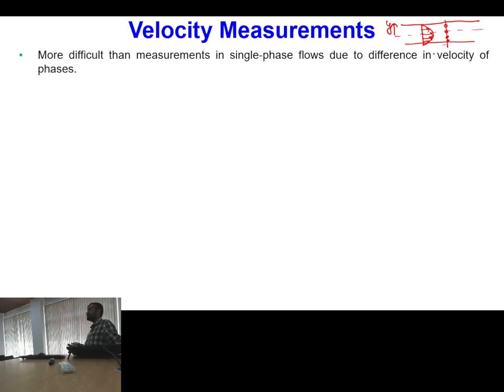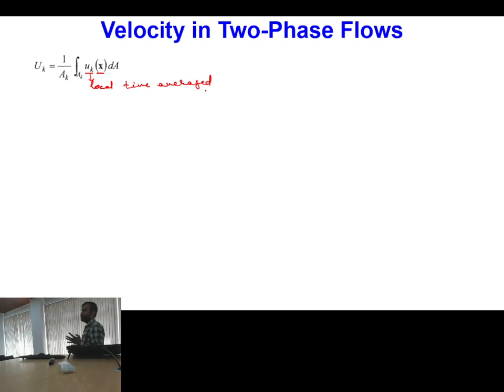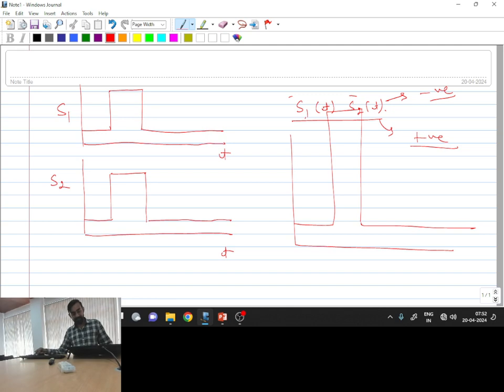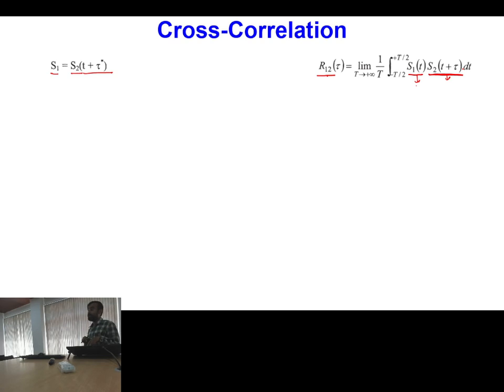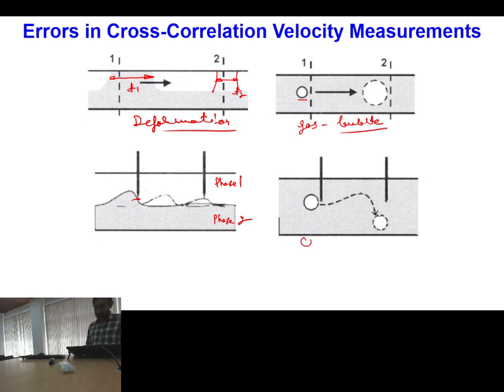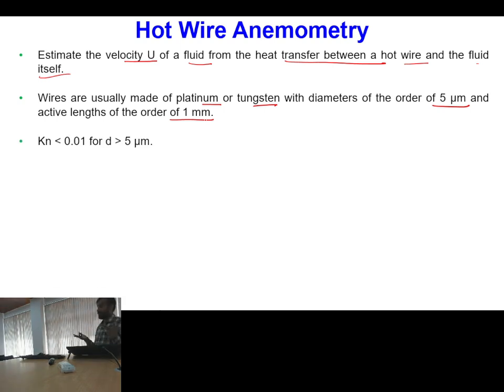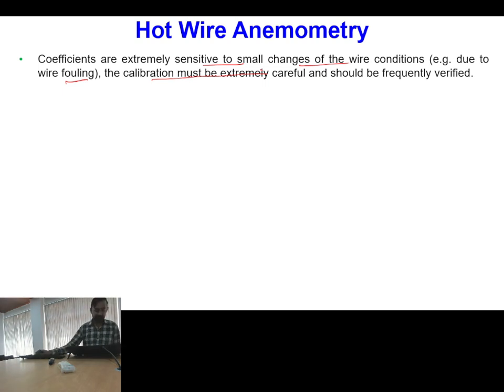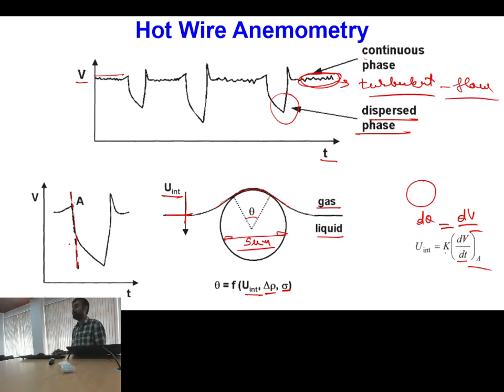Lecture 29: Velocity Measurements for Multiphase Flow: Cross-Correlation and Hot-wire Anemometry